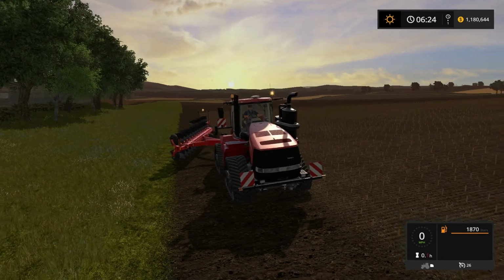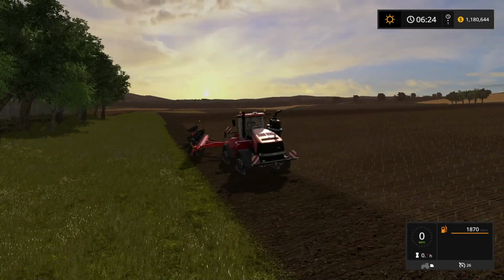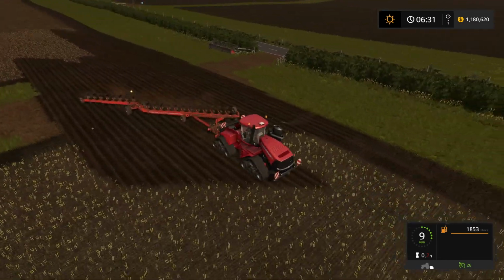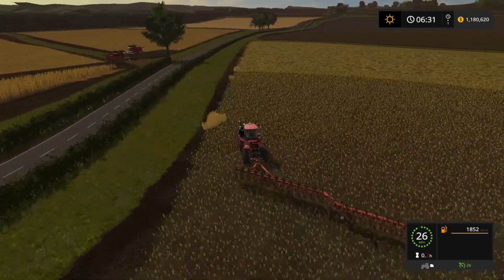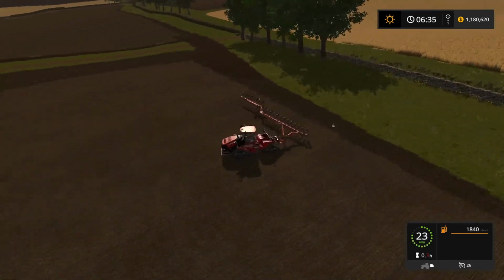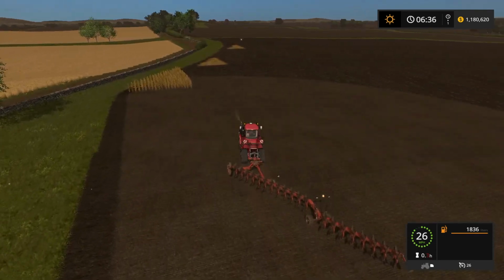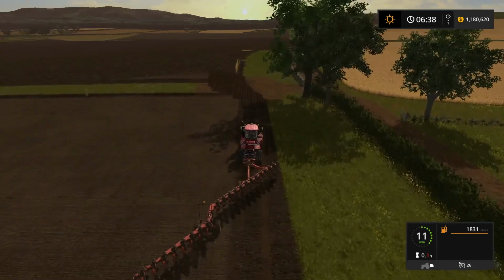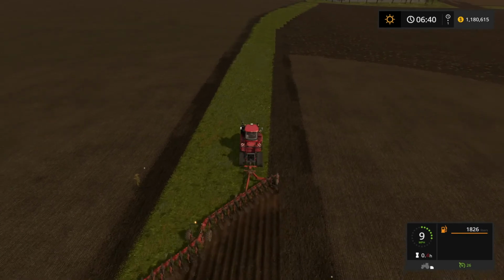Farming Simulator 17 Lawfolds Episode 20